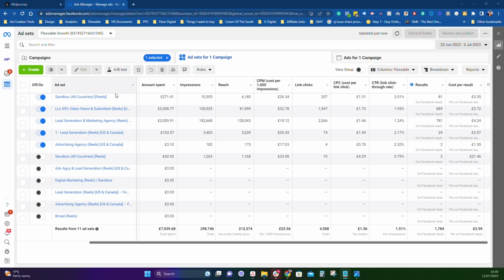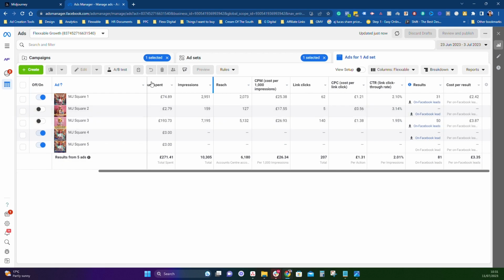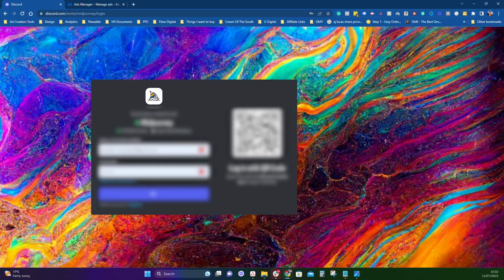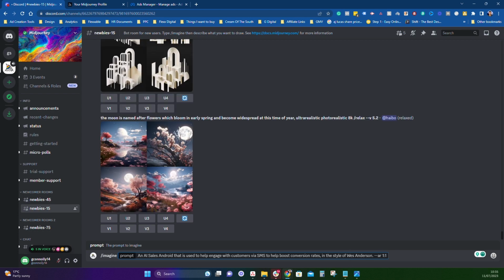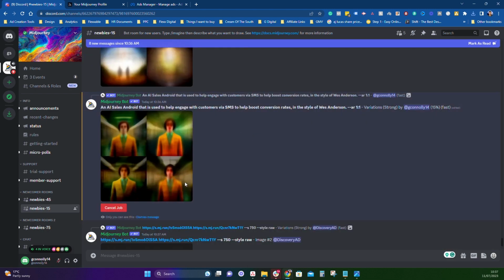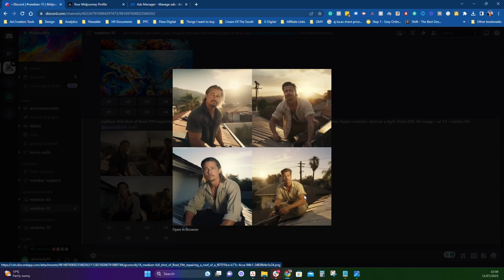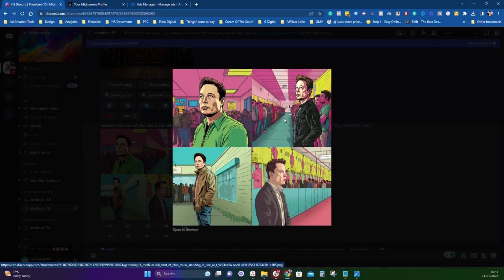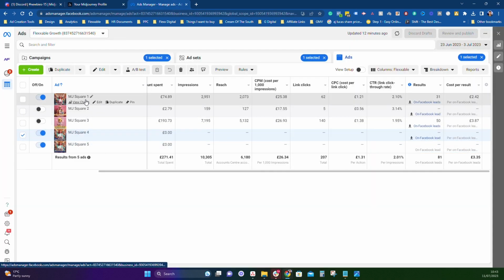How To Make EPIC Facebook Ad Creatives With Midjourney 🤖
In this video, I'm showing you how to make epic Facebook Ads creatives using Midjourney! If you're looking for ways to create eye-catching Facebook Ad Creatives using Midjourney, this video is for you.

If you're looking use Midjourney to create images for advertising campaigns...

This video shows you how to use AI & Midjourney to create money-making Ads.

If you're looking to use Midjourney and AI to make the PERFECT Facebook Ad, then give this video a watch and let's start making WINNING Facebook Ad Creatives Easily.

1. Grab our "Done For You" Sales Android. ChatGPT & HighLevel combined skyrockets lead quality and allows you & your clients to close people 24/7...

2. From low-value “local” retainer contracts to $5K Pay Per Lead days…

3. My Automated Appointment Strategy (B2B)

4. Slash Your CPL on a Saturday Morning (B2C)